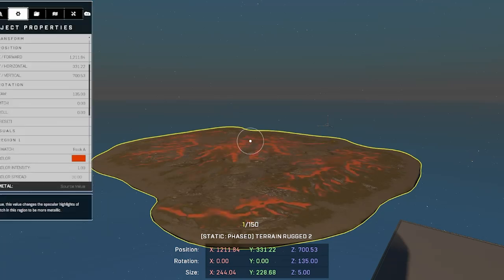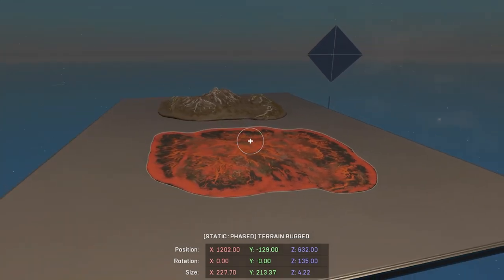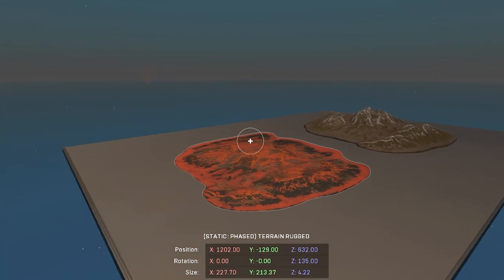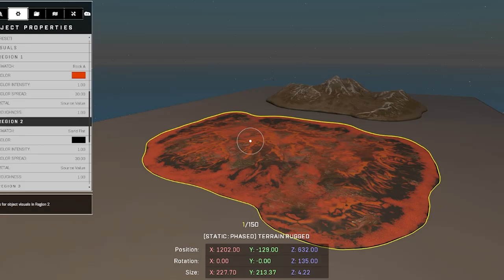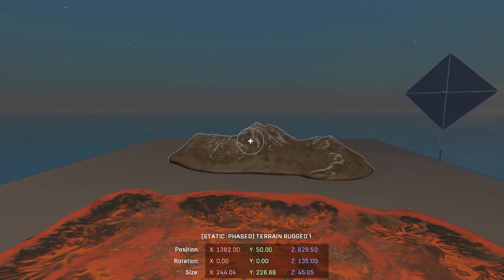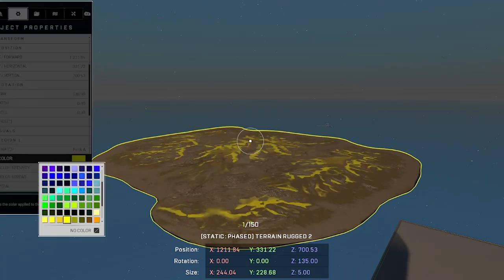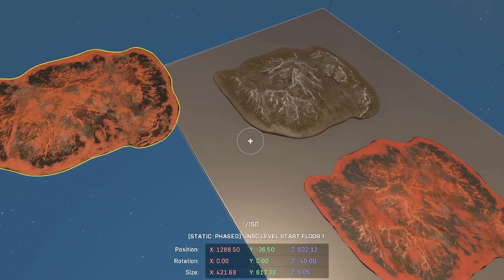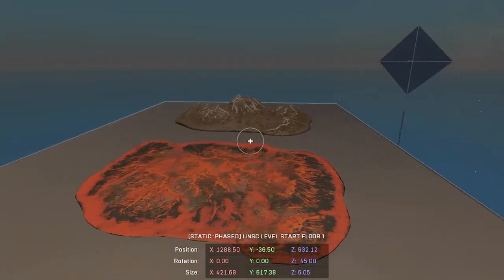LAVA - Halo Infinite Forge Tutorial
In todays video I show you how to make LAVA using a landscape Piece in halo Infinite's Forge.